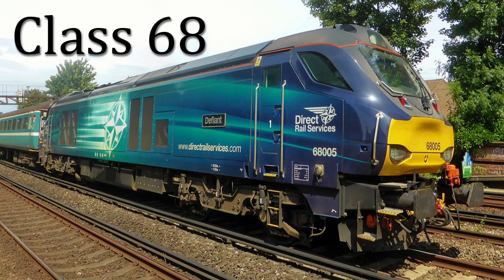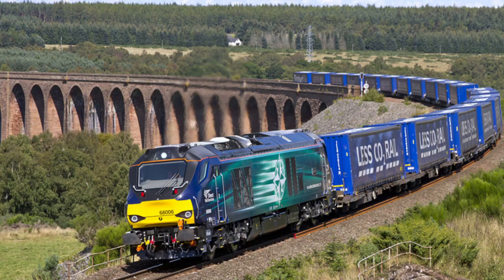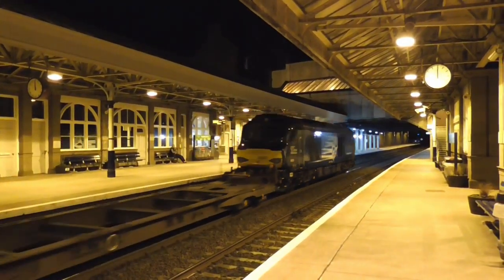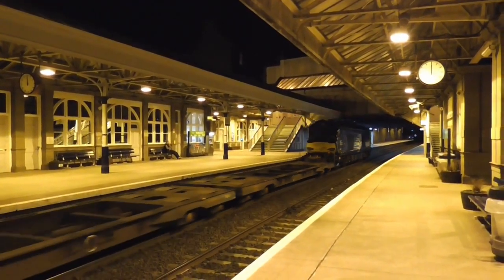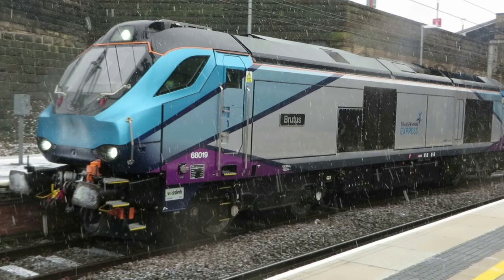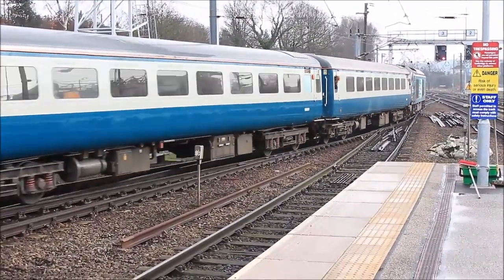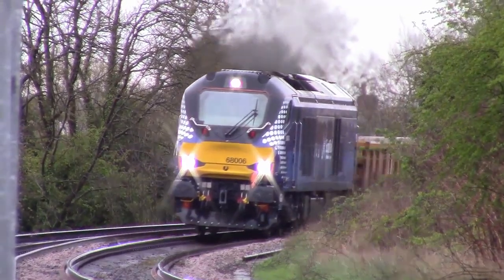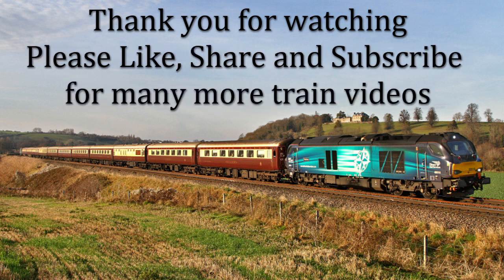The Class 68 Locomotive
The Class 68 is a type of mainline mixed traffic diesel-electric locomotive manufactured by Stadler Rail (and previously by Vossloh España) for Direct Rail Services in the United Kingdom. The design is derived from the Stadler Eurolight, and Stadler's product name for this variant is the UKLight.

The second batch of Class 68s - also for Direct Rail Services, and the first to be built by Stadler - completed delivery in April 2016.